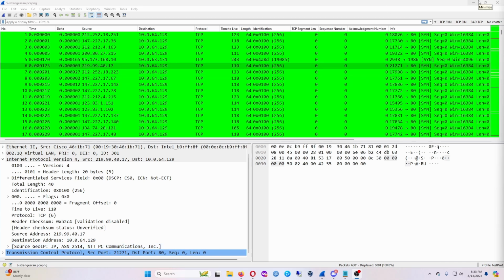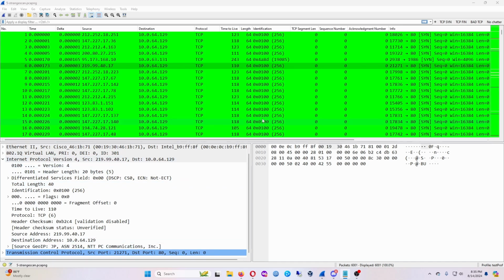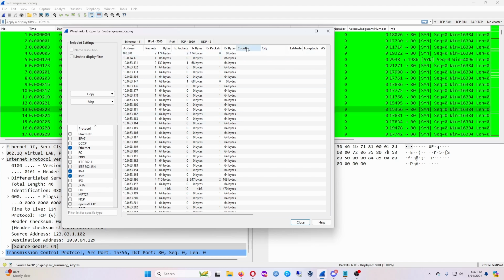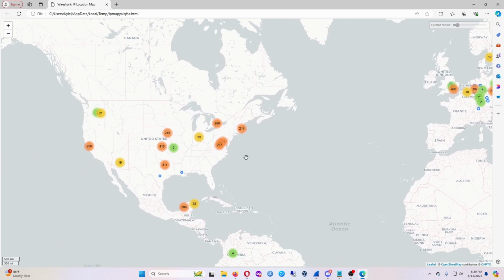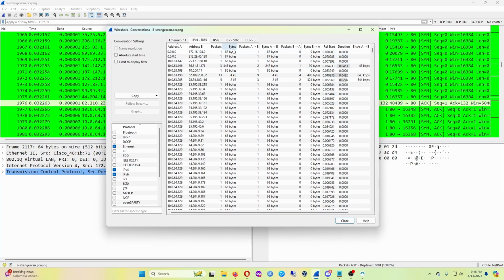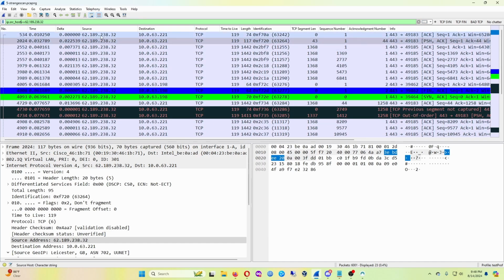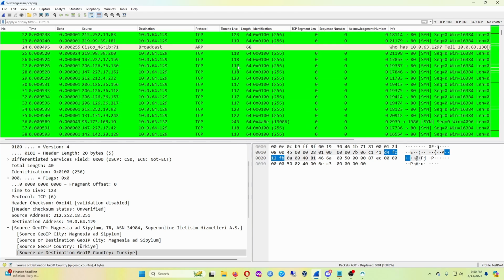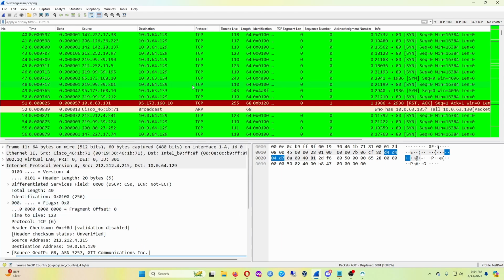Wireshark Network Traffic Analysis: Detecting DDoS Scans and Mapping Threats to Geographic Locations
In this Wireshark networking and cybersecurity lab, I dive into real-time traffic analysis, identifying and inspecting incoming DDoS scans. Watch as I map these potential threats to their geographic origins, providing a deeper understanding of the attack vectors and their sources. This tutorial is perfect for cybersecurity enthusiasts and professionals looking to enhance their network monitoring skills and threat detection capabilities.